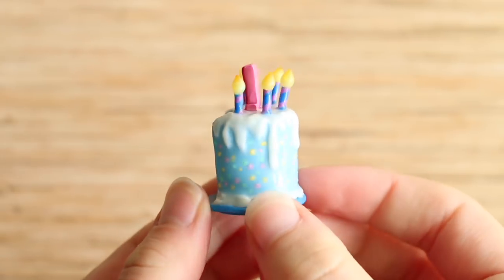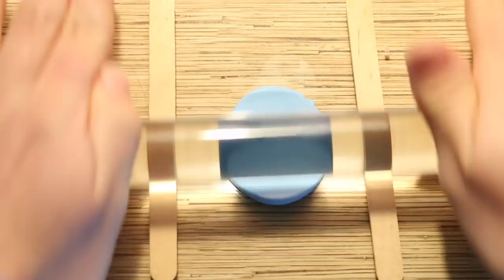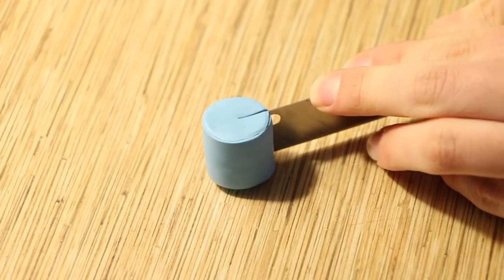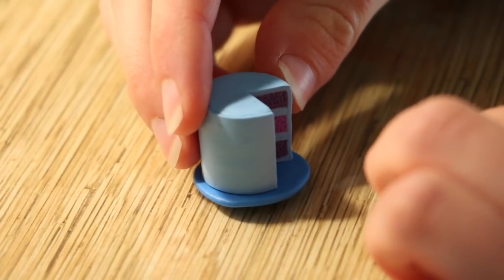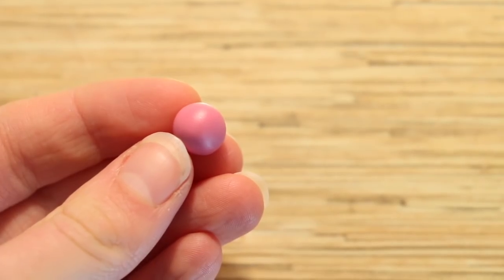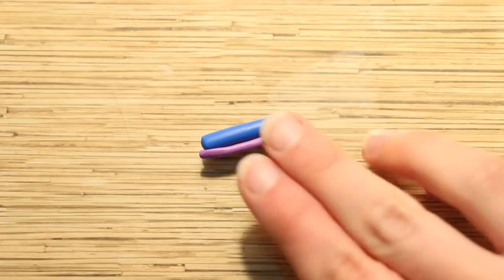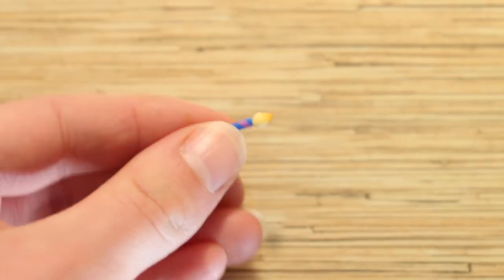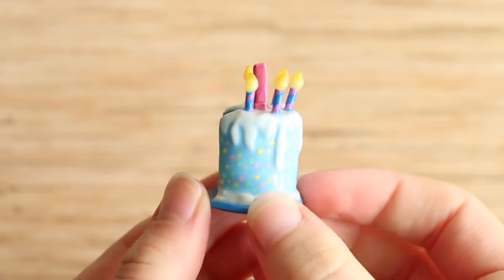Miniature Fortnite Birthday Cake│Polymer Clay Tutorial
In this video I show you how to make a miniature birthday cake inspired by Fortnite's first birthday celebrations!

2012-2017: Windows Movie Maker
2017-current: iMovie